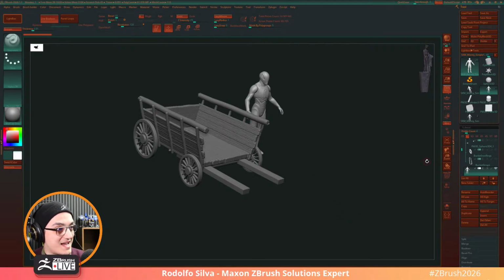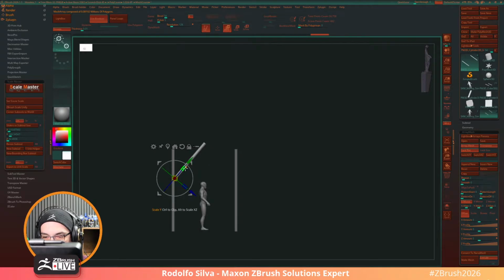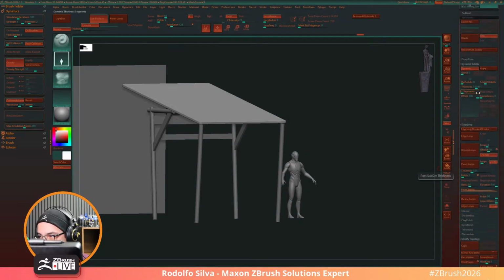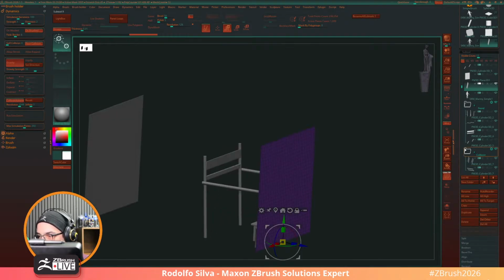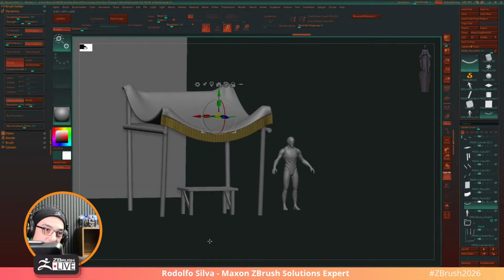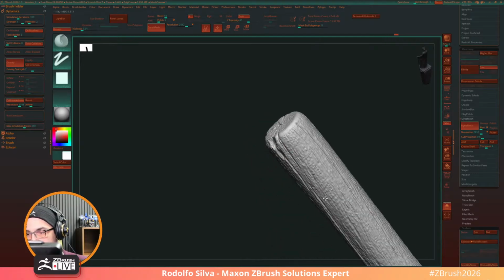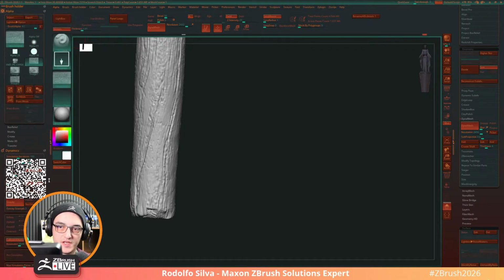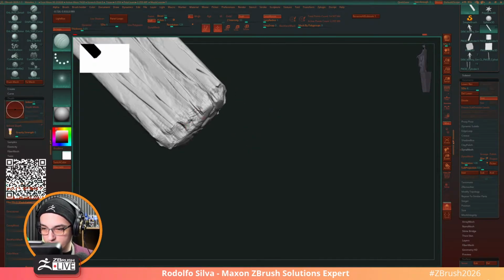“Environment Art Workshop”- Rodolfo Silva – Maxon ZBrush Expert– ZBrush 2026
Come join Maxon's Zbrush Trainer Rodolfo Silva as he answers any of your questions, showcases new and unique features in ZBrush and sculpts his own game-ready props and assets in real-time and for real-time.
Bring your questions to the live chat, grab a cup of tea (or coffee) and don't blink or you might miss it!

TS-test

00:00:00 — Waiting loop
00:06:47 — Welcome and stream kickoff
00:07:32 — Workshop name and scope
00:08:34 — Choosing props for today
00:08:58 — Sculptural texturing philosophy
00:09:24 — RGB material blending workflow
00:09:54 — Texture size and performance
00:10:20 — Wooden cart WIP overview
00:10:46 — Custom UI themes demo
00:11:55 — New Lightbox asset system
00:12:39 — Organizing brushes and alphas
00:13:21 — Testing scanned environment alphas
00:14:05 — Mannequin for correct scale
00:14:25 — Set centimeters in Scale Master
00:14:48 — Scale and texel density link
00:15:34 — ArrayMesh for baking duplicates
00:16:21 — UV overlap optimization
00:17:54 — Starting environment blockout
00:18:20 — Blacksmith stall concept
00:19:02 — Reviewing references and ideas
00:19:20 — Drapery plan and trim goals
00:20:29 — Scene scale and setup
00:22:17 — Sculpted detail versus trims
00:22:40 — 4K UV density plane
00:24:27 — Recommended learning resources
00:25:29 — Mirroring and support layout
00:27:04 — Reference channels highlighted
00:29:51 — Megascans vs set dressing
00:31:51 — Principles of environment assembly
00:33:15 — Secondary stall elements
00:35:04 — Cloth planes for tarp
00:36:42 — Cloth dynamics setup
00:38:59 — Mask pins and gravity runs
00:41:08 — Renaming automation with macros
00:44:12 — Efficient naming workflow
00:46:56 — Repeated parts efficiently
00:48:51 — Tarp placement and tension
00:50:14 — Table assembly and props
00:53:08 — Proportion fine‑tuning
00:56:02 — Subtool grouping into folders
01:00:00 — Roadmap and feature priorities
01:03:17 — Collision geometry for cloth
01:07:06 — Improved cloth simulations
01:10:12 — Roles and studio expectations
01:12:17 — Specialization across studios
01:14:11 — Hardware realities discussed
01:20:22 — VOD location and streaming notes
01:23:05 — Renaming tools vs native
01:24:43 — ZBrush vs DCC differences
01:27:14 — Begin wood sculpting pass
01:30:23 — UV Master unwrap
01:33:03 — Hard surface as foundation
01:35:01 — Surface Noise with photos
01:37:14 — Dynamesh resolution control
01:40:15 — DamStandard for wood grain
01:43:14 — Morph target cleanup
01:46:27 — Noise vs carved detail
01:49:35 — Portfolio and career guidance
01:52:16 — Burnout and sustainable pace
01:56:00 — ZBrush plus Designer set maps
02:00:15 — Meaningful alpha adjustments
02:02:44 — Trim passes for refinement
02:05:08 — Material breakup understanding
02:08:06 — Wood anatomy and grain
02:12:04 — Rest, balance, inspiration
02:20:16 — Optimized texture strategies
02:24:17 — Schools and mentorships
02:29:22 — Tools for AAA workflows
02:32:16 — Future streams and farewell